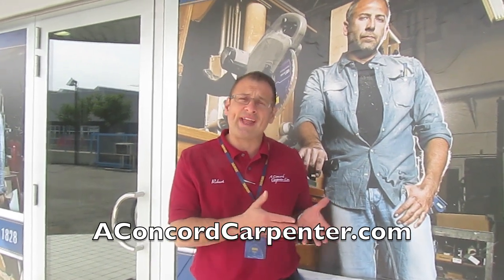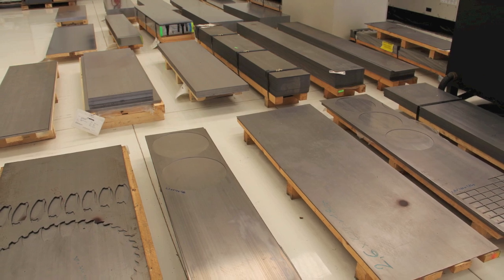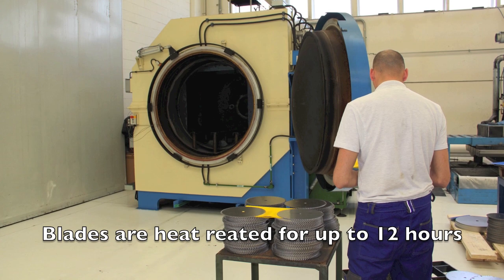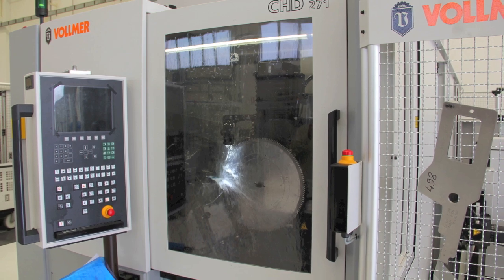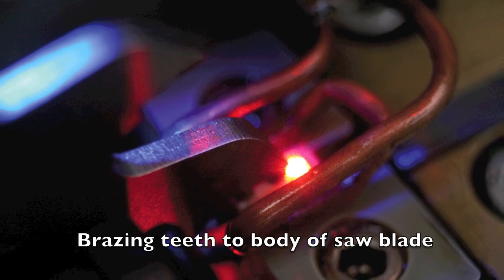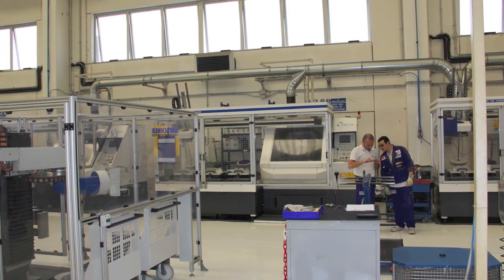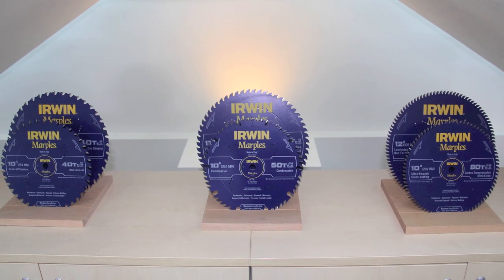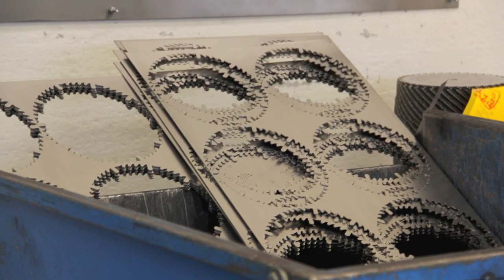Inside Look At How They Make An IRWIN Saw Blade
shares an inside view of how IRWIN tools makes their saw blades in Udine, Italy.

Visit his website where he shares his industry training and experience to provide solutions to your problems and to make appropriate recommendations for purchasing products, tools and accessories.